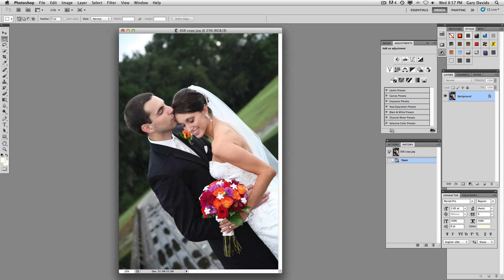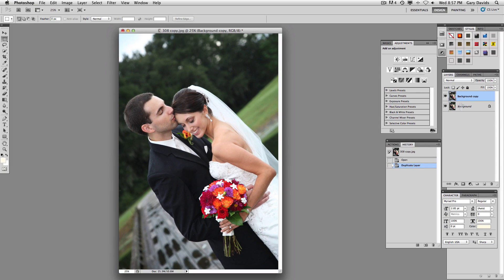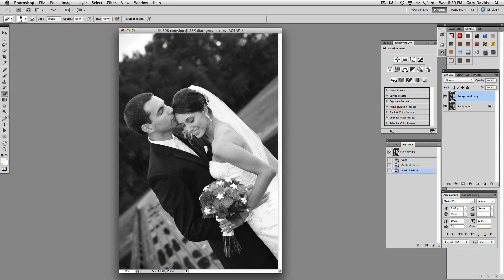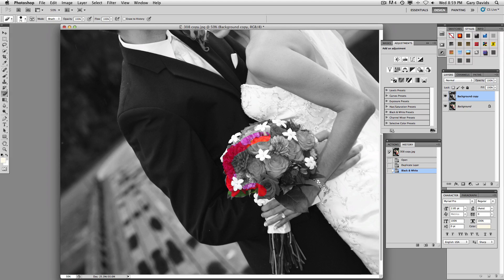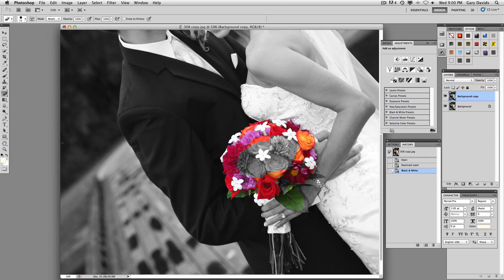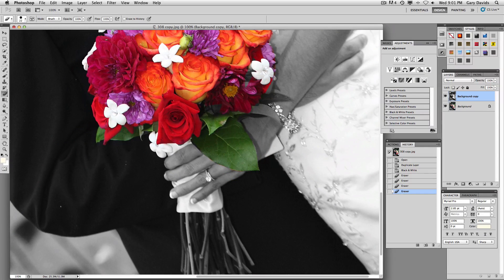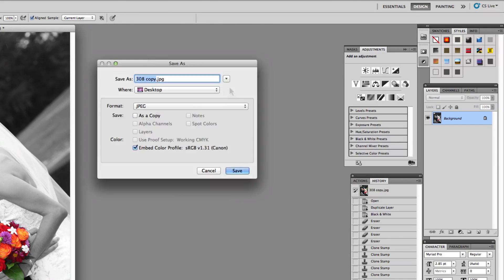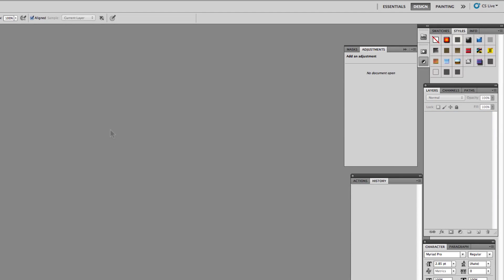How To Colorize a B&W Photo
In this video I will tell you an easy way to turn a color photo into a B&W photo with a spot of color. Many times in wedding photography you will see the bride and groom are in B&W but the flower bouquet is in color. This is done in many different programs but probably the most popular software is Adobe Photoshop.

Music licensed by The Music Bakery